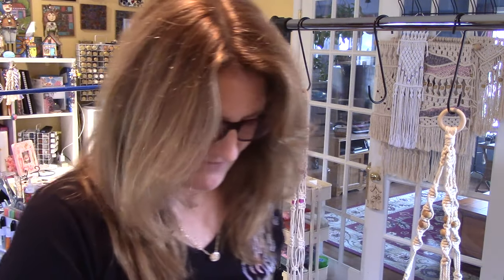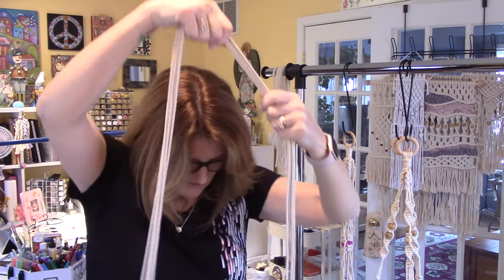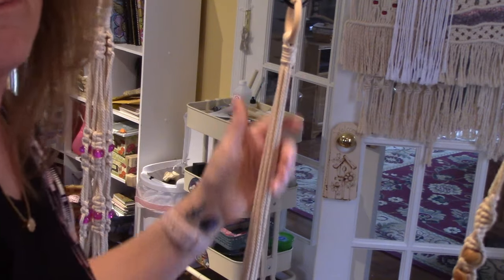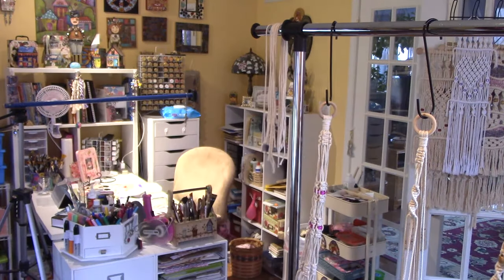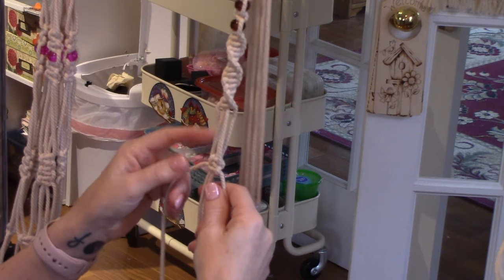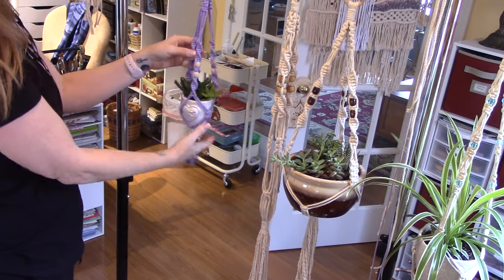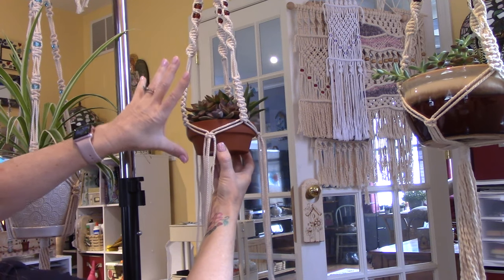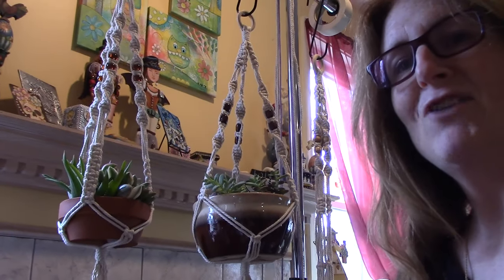Macrame plant hanger; Beginner tutorial in real time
I know this isn't the best way to film but I think you get the gist of it. TFW, Sara